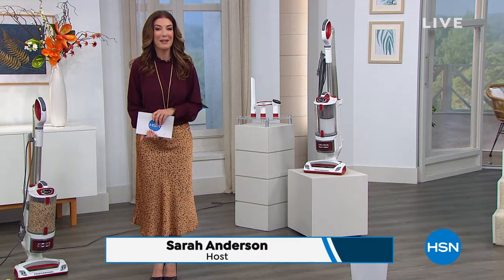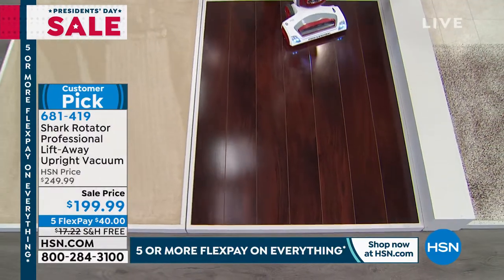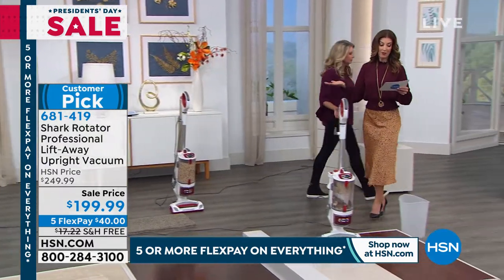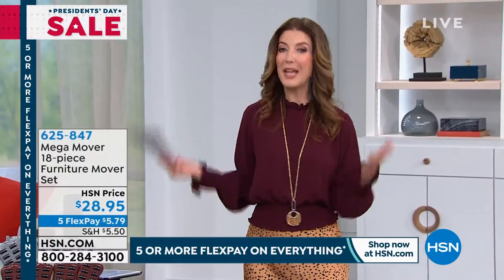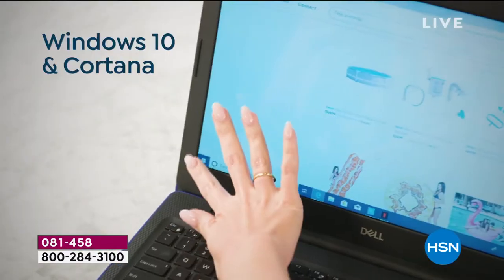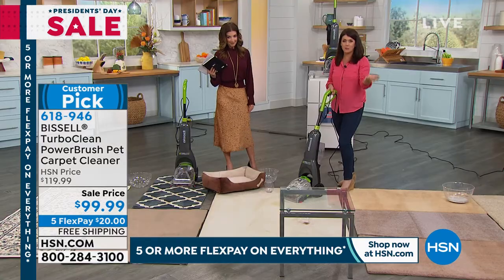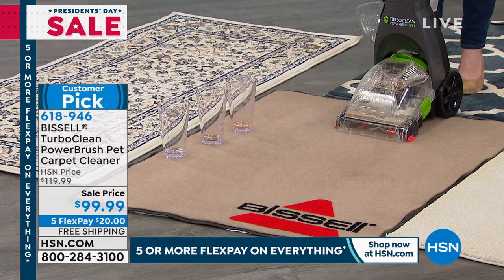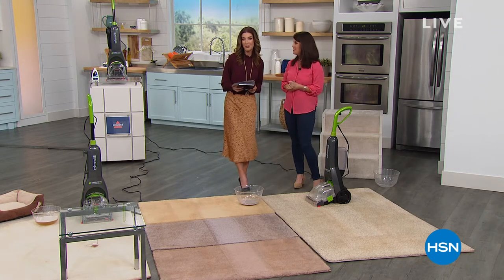HSN | Home Solutions featuring Shark Cleaning 02.15.2020 - 02 PM